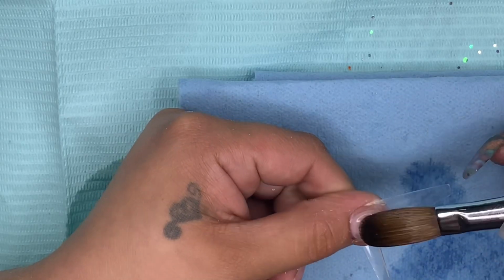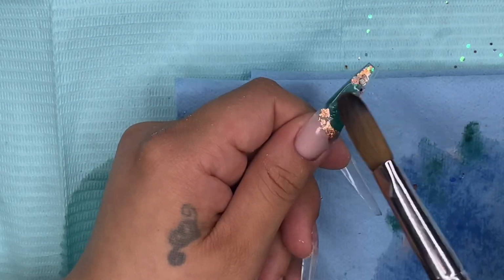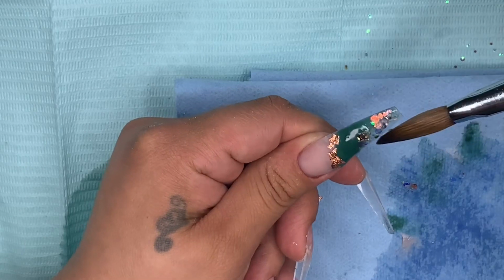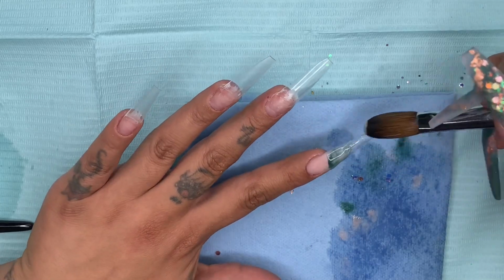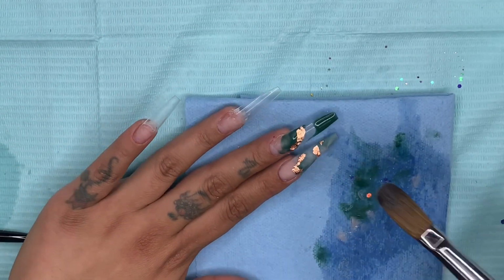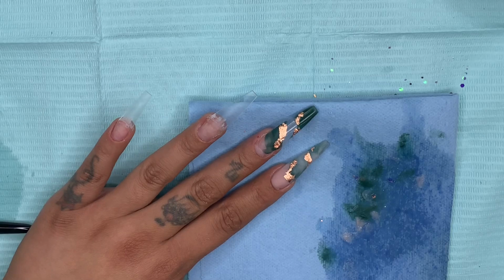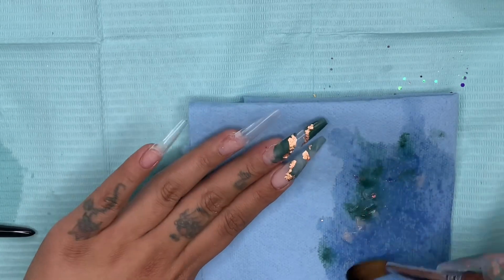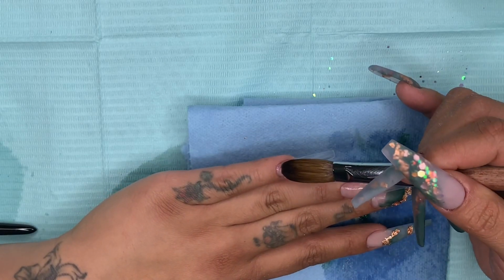Watch me do my nails | money green and copper foil acrylic nails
In this set
OPI dip powder in get off the lawn
Cooper foil

Large estofe

Etcéteras:
Chunky glitter mixed with clear

Large stones from eBay seller

Brush used in this video was purchased at my local beauty supply

Butterfly forms

Stones for nails

Rhinestone factory direct Store

Kolinsky brush beaute gallery

Beaute Galleria 3 Pieces Kolinsky Sable Oval Acrylic Nail Brush Set (Size 4, 8, 10) Wooden Handle Manicure Nail Art Tool

Big kolinsky brush #20 (This link is for the blue one)

Mitini Professional Premium Kolinsky Acrylic Nail Brush Round Crimped #16#18#20 Metal Handle (#18)

Long coffin nail tips

Lavender violets no wipe top coat
No Wipe Matte Shiny Gel Top n...

Big rhinestones from eBay seller: seller:yw_market

Other items I regularly use down below
cuticle bit

Pana 3/32" Round Bit Safety Nail...

Items purchased at my local beauty supply
•Oakland beauty supply you can find at Sally’s beauty supply

•Medicool profesional nail drill Pro 20k
•Quick dry nail glue dryer
•Nail files 100/180 grit
•Buffers M/C grit
•Gauze nail wipes

M. Items purchased at my local
•CosmoProf (licensed professionals only)

•Bondini nail glue
•Hands down plastic backed paper towels
•IBD No wipe top coat

Items purchased online
•eBay/Amazon

•XL cocktail curved nails
•Crystal glass round and heart shaped jars
•Size #8 flatten kolinsky brush
•Bella led lamp

•Clear acrylic powder
•Monomer
•Protein bond

Costco
•Viva paper towels
•Blue towels are from Scott usually used my car mechanics 😝

Swarovski purchased from plataultimo has now changed there name too just Ultimo inc.

New webpage address to purchase crystals, and my usual crystal

Carbide bits purchased from
Wilson precision tool

Business inquires email If you would like me to review any products please dear companies if you would like me to review anything just send over info and I’ll send over address on whatever you would like me to review.

Edited with iPhone iMovie